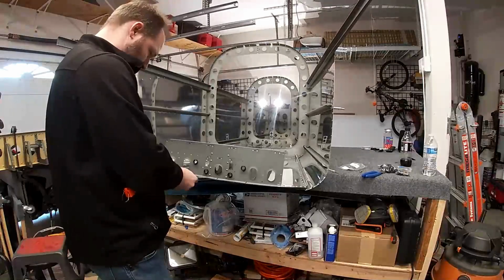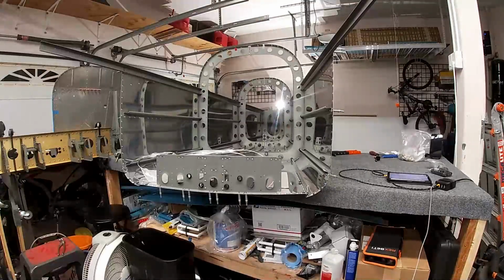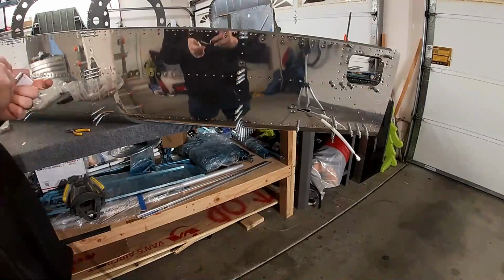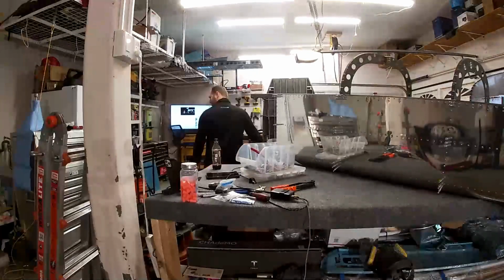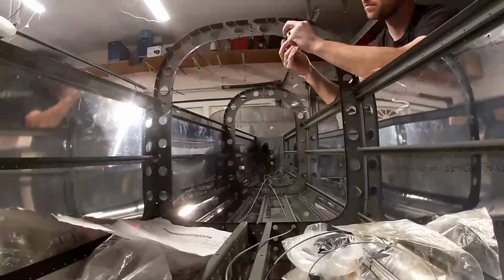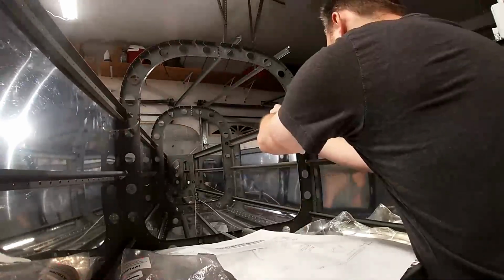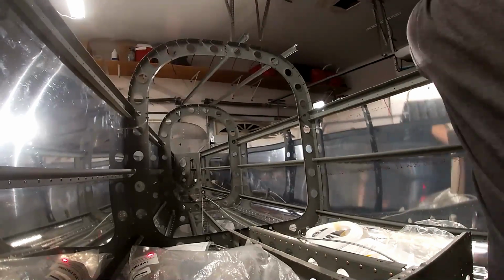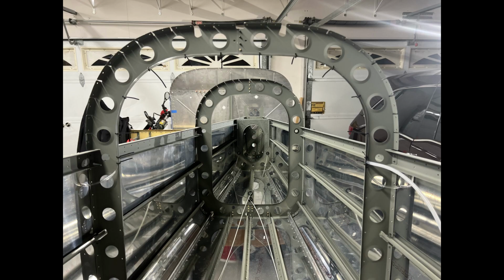RV-14: Tailcone 23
Installed rudder cables and static ports.